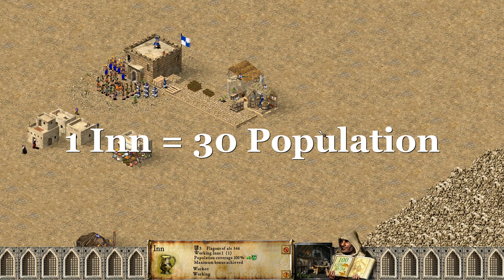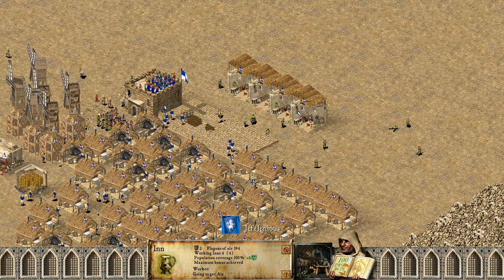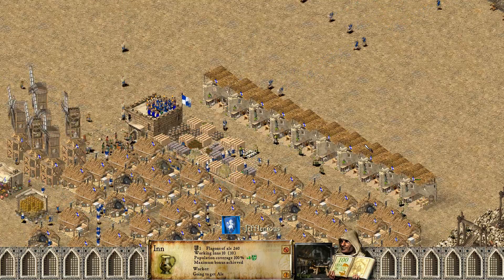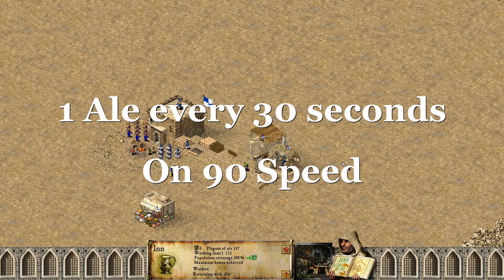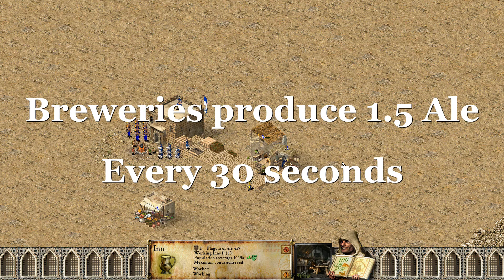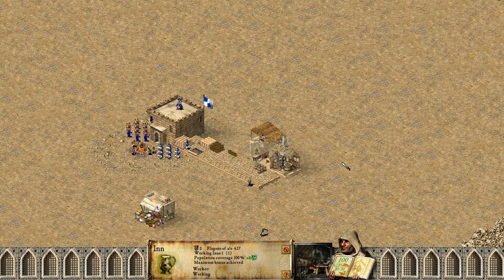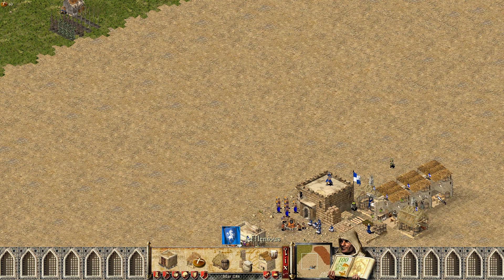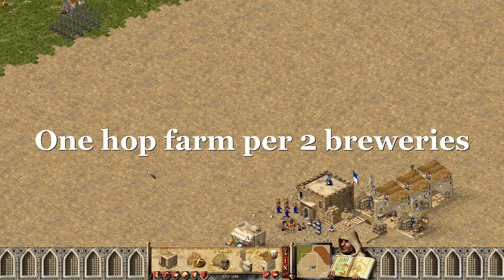Is Ale worth it? How you should use Ale in Stronghold Crusader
Since so many of you asked for it, enjoy!